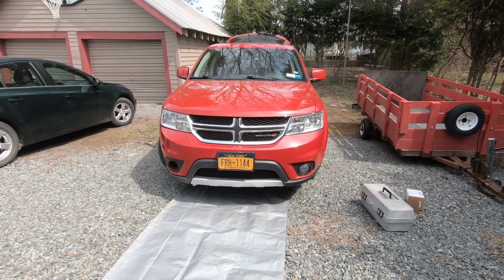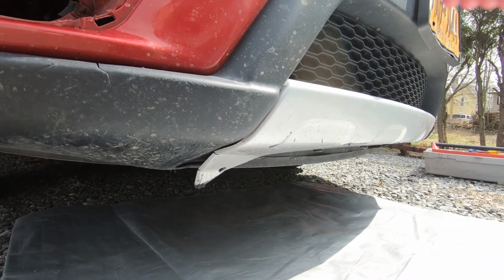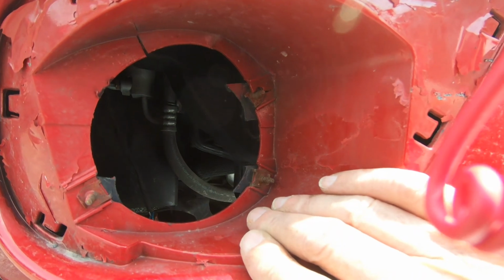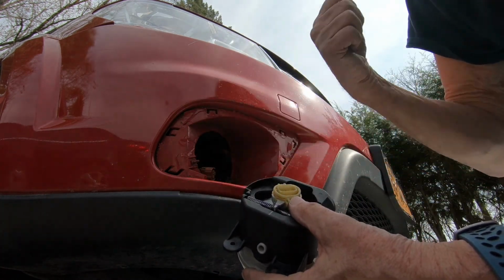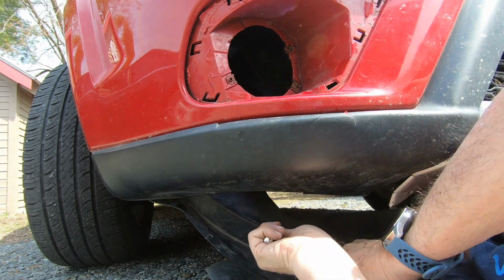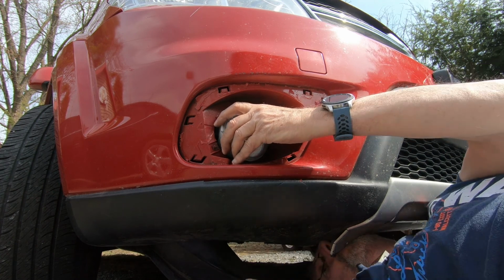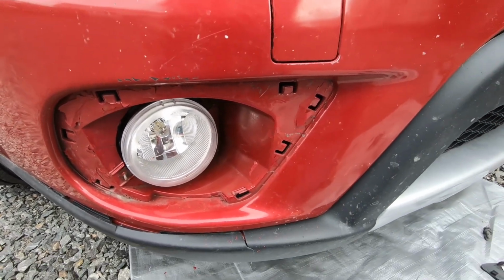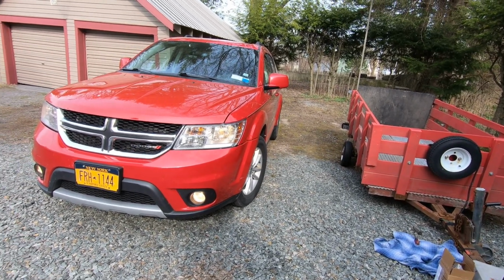Fog Light Replacement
Replacement of a broken fog light located in the bumper of a Dodge Journey